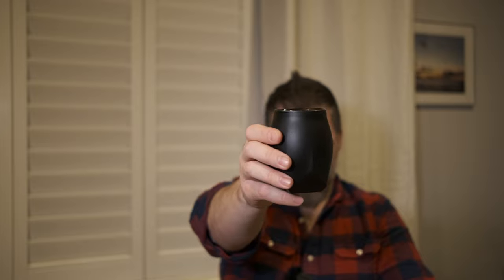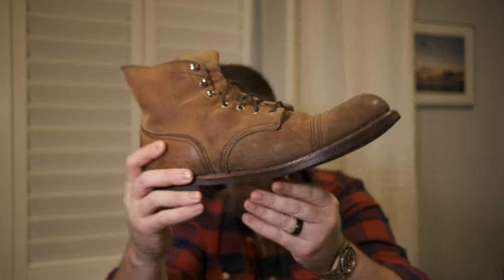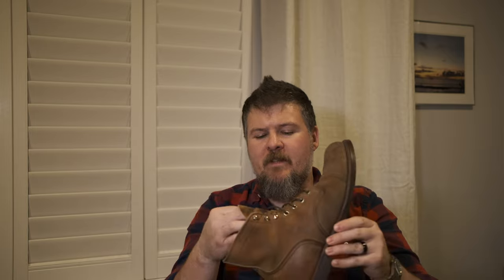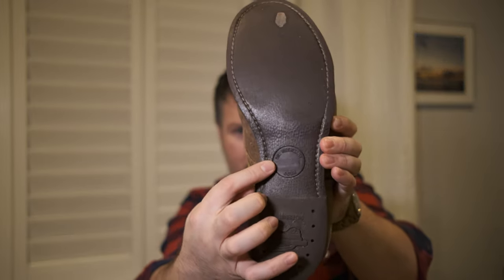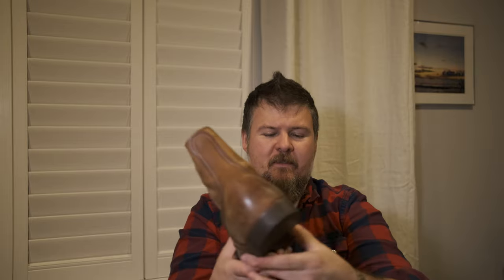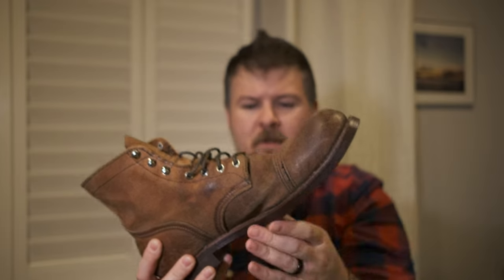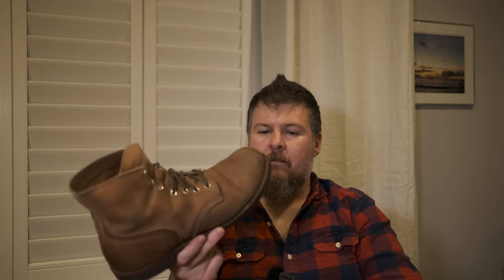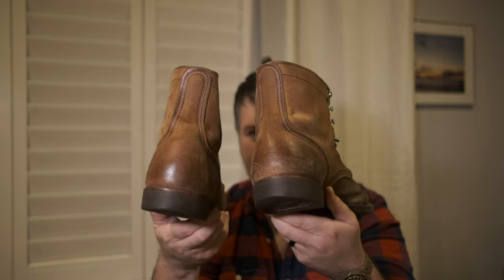My Old Boots | Red Wing Iron Ranger Hawthorne Muleskinner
Red Wing 8113
Iron Range Hawthorn Muleskinner